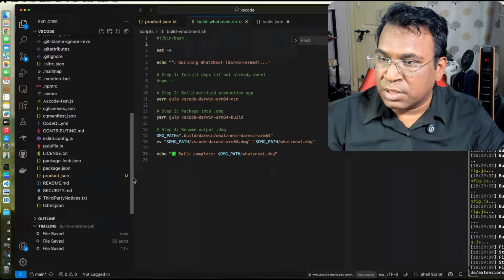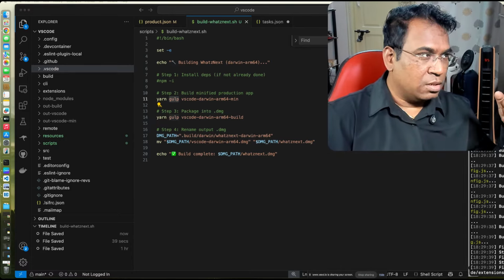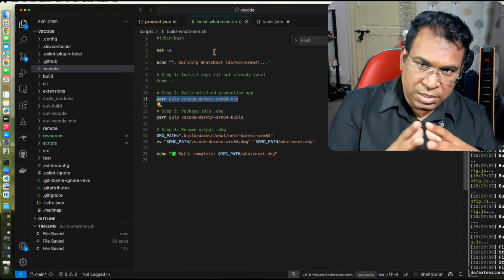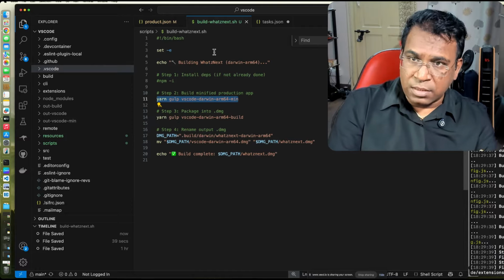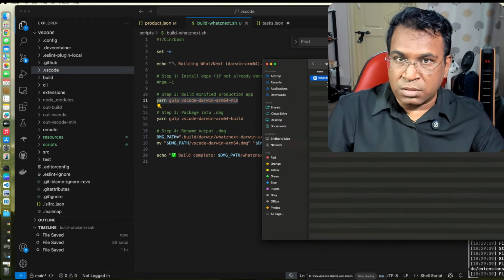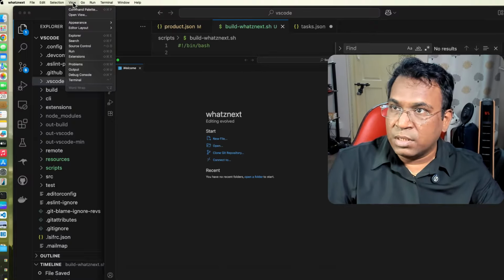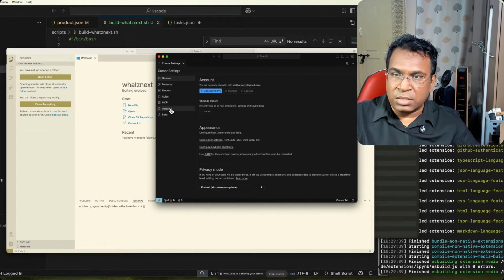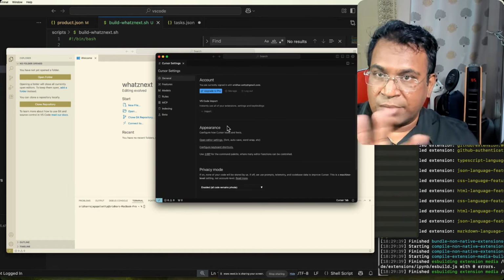Why Building Your Own IDE Could Change Coding FOREVER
Discover how building your own IDE using VSCode can revolutionize the way you code. Learn how to customize and optimize your coding experience with this step-by-step tutorial! In this video, we'll explore how building your own IDE using VSCode could revolutionize the way you code. Get ready to change the coding game forever!